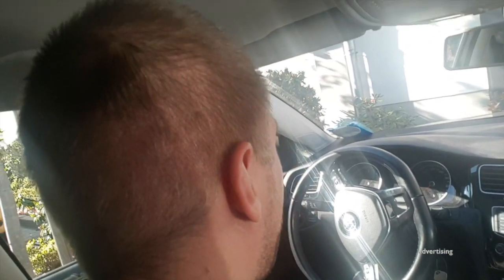hair transplant turkey before and after 4 weeks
in this video i will show you my hair transplantation experience 4 weeks after my second hairtransplantation.

i had my hairtransplantation by elithairtransplant and dr. balwi.

my hairloss didnt stopped after my first hairloss treatment with my first hairtransplantation. so i decided to do another one.